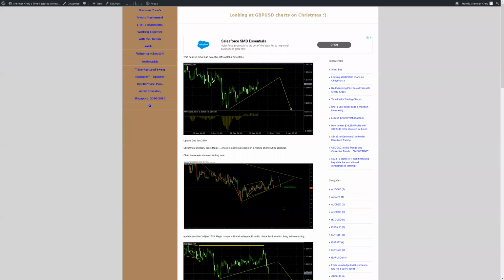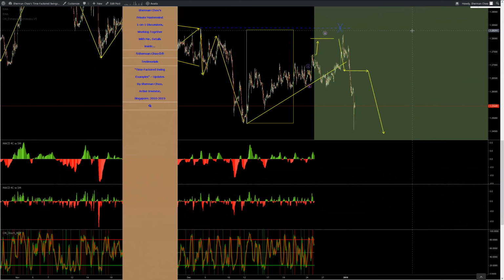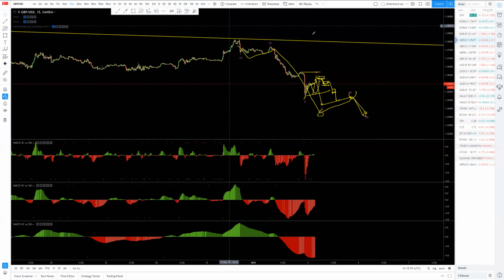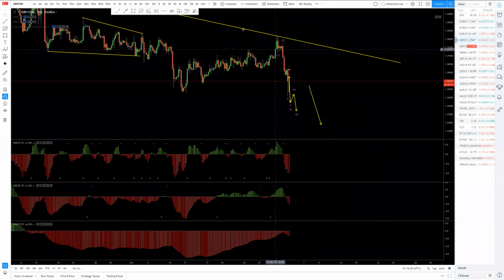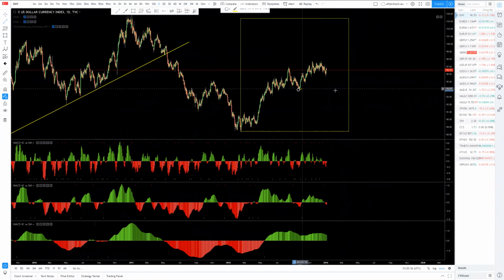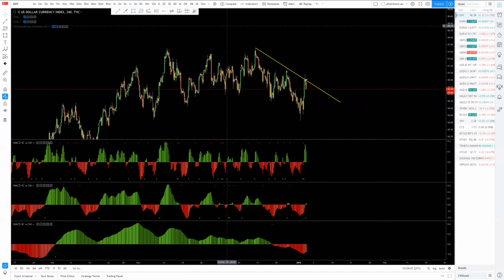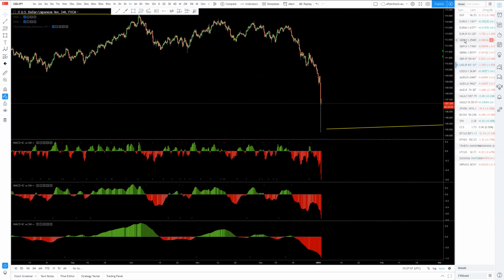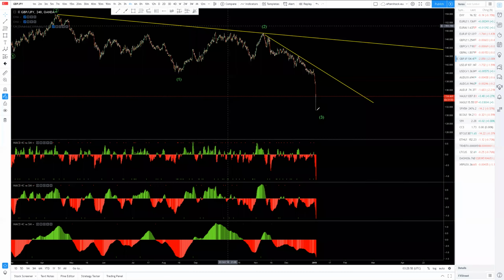Huge Fall on GBPUSD & Examples